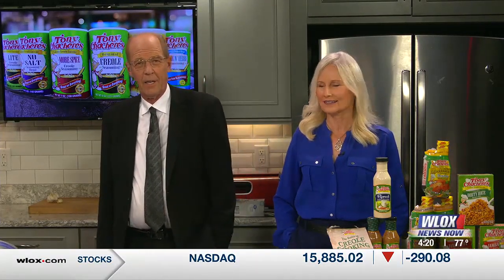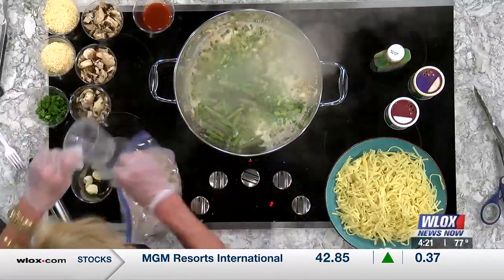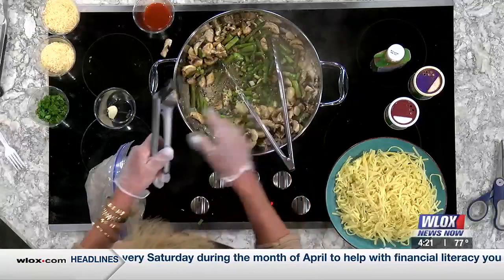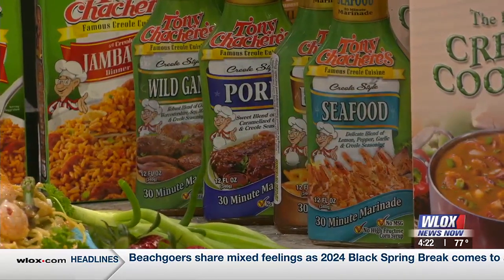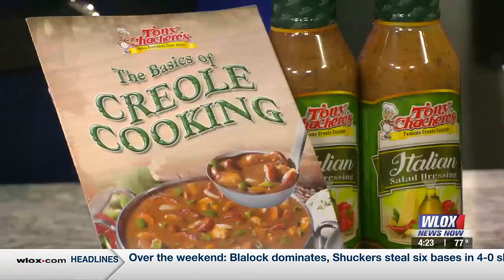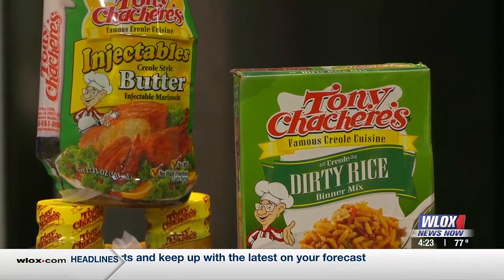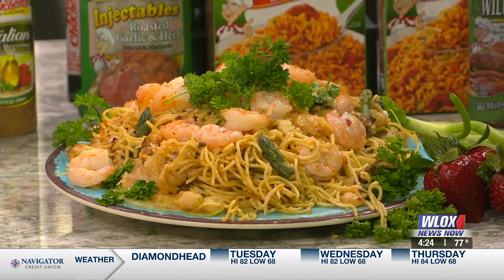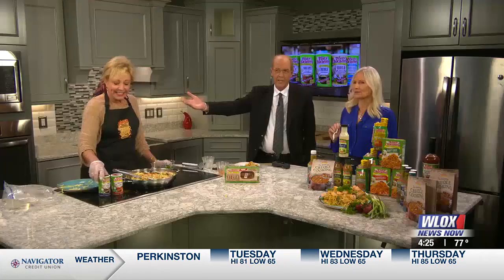In the Kitchen with Tony Chachere's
We're back in the kitchen with Chef Gaye Sandoz from Tony Chachere's with a dish that might be perfect for Mother's Day.